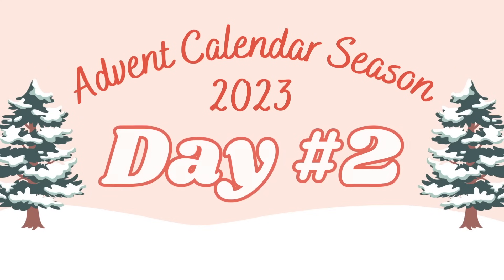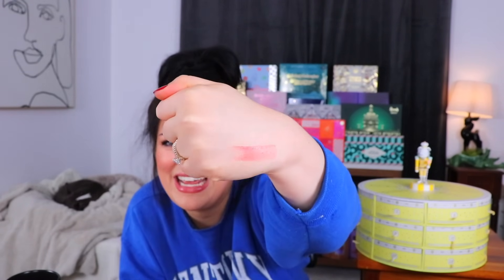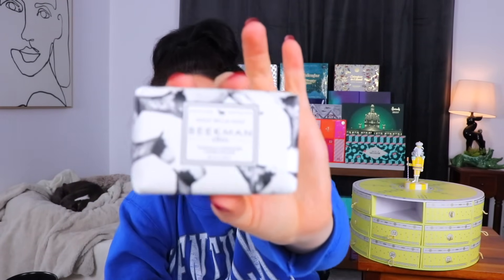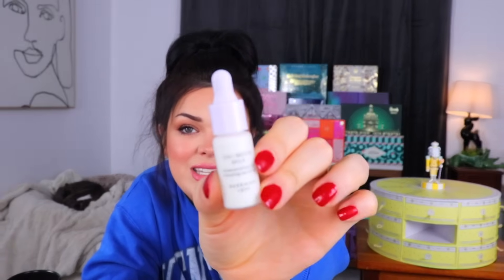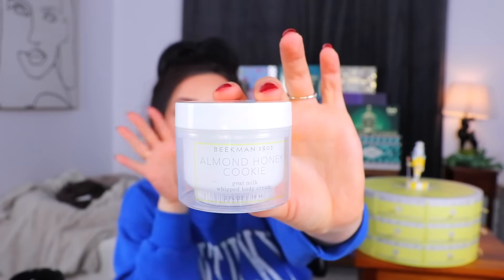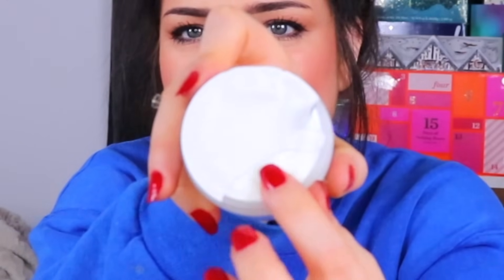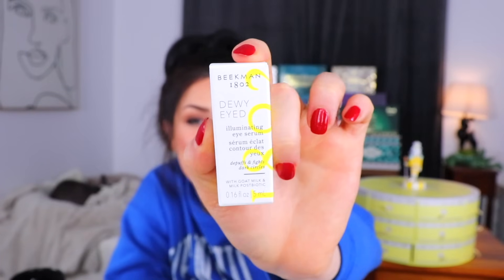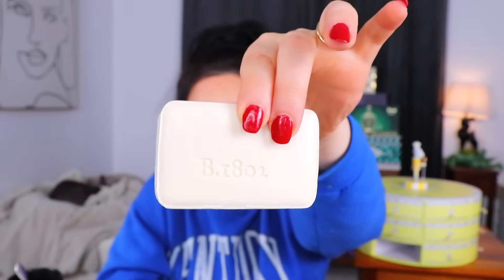$150 of CUTE! The Last Day RUINED It!? | Beekman 1802 Advent Unboxing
The CUTEST advent calendar by Beekman 1802! But does the inside match the outside? Let's unbox it and see!

Poshmark - @apparitionsshop

Time Stamps

0:00 - Intro
0:21 - Overview
2:10 - Unboxing
22:23 - Final Thoughts